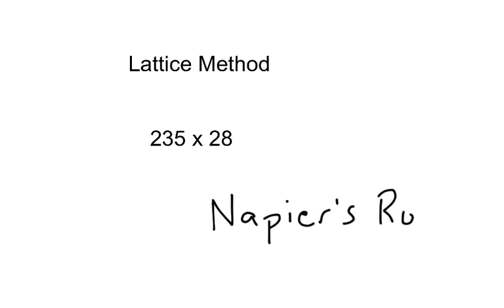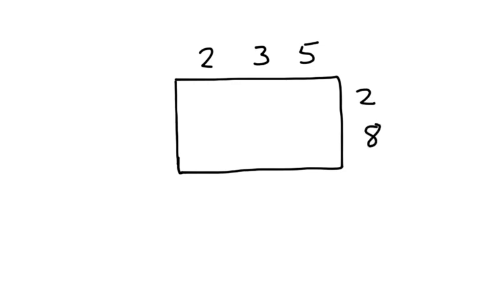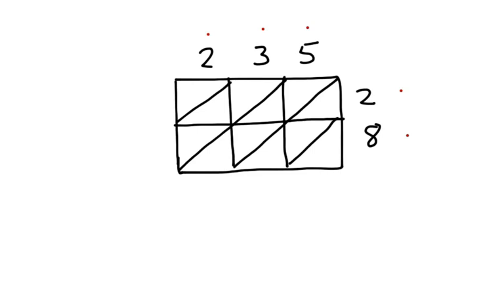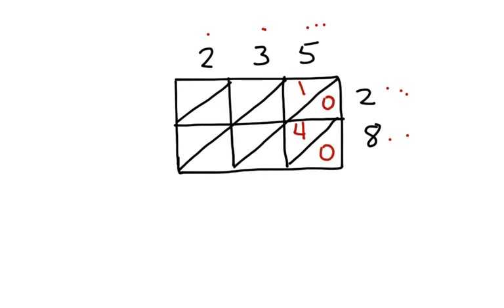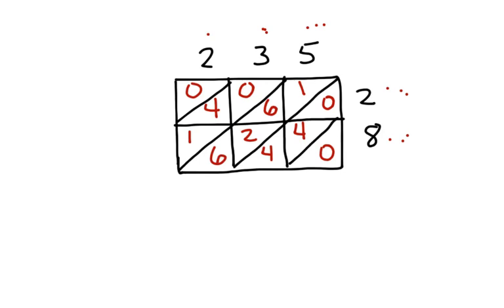Math 122 - Lattice Multiplication